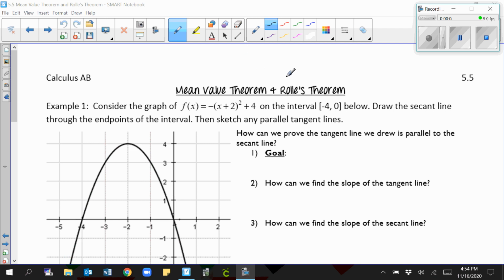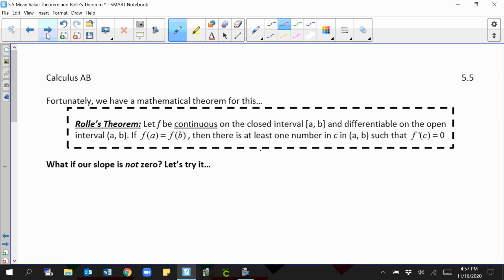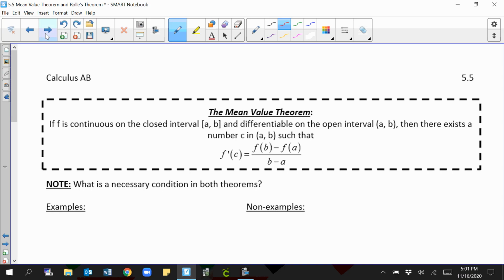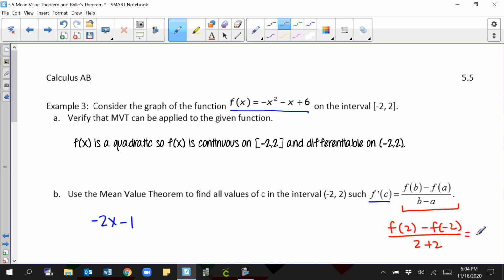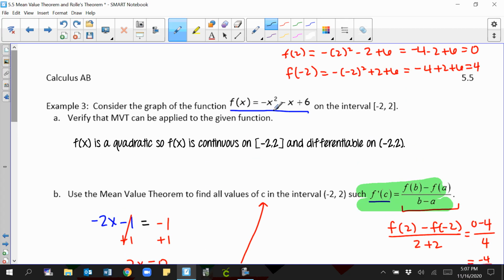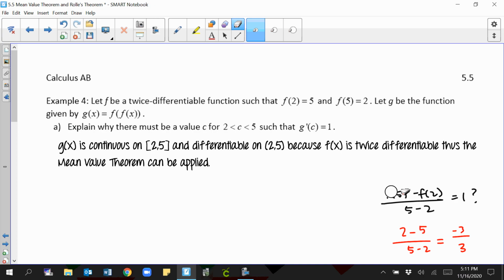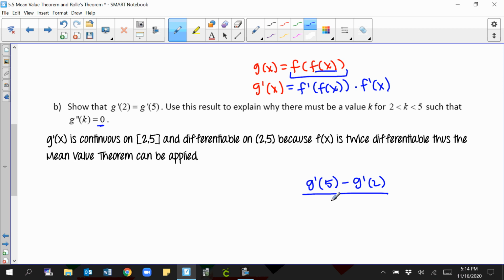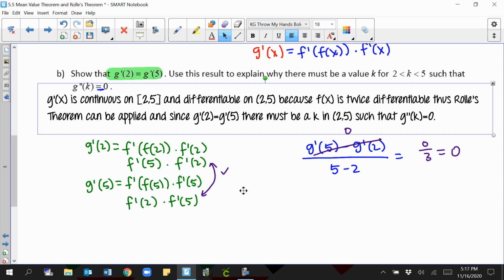5.5 Mean Value Theorem and Rolle's Theorem